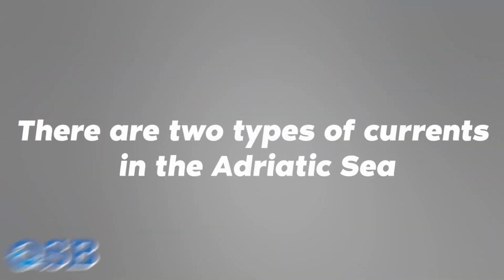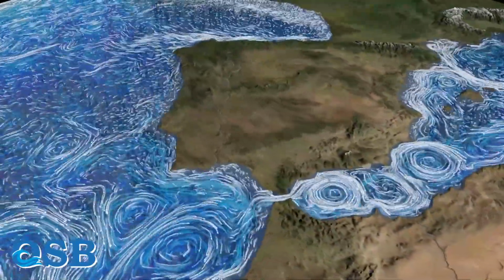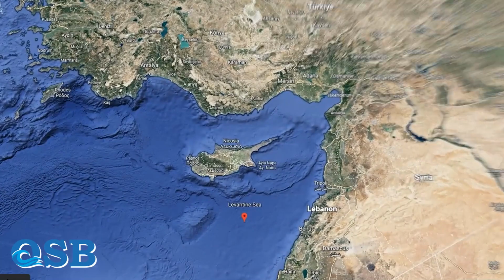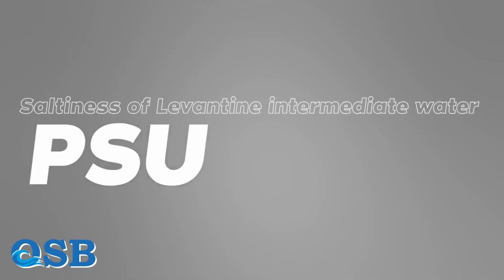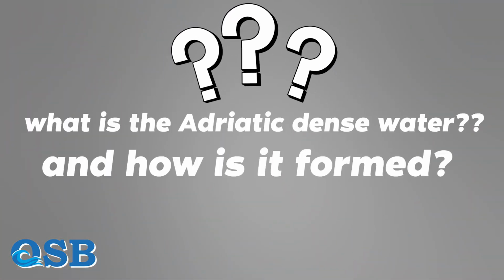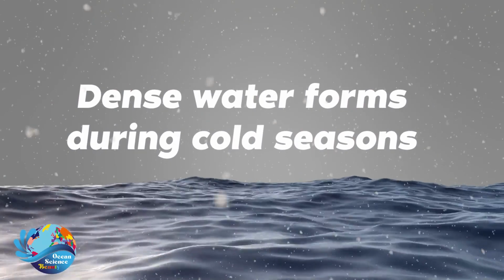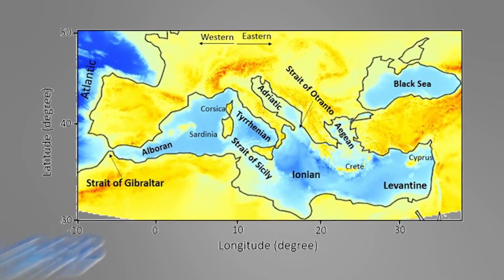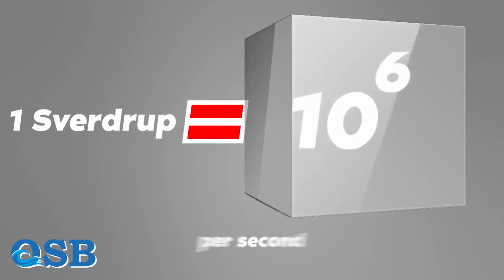Adriatic Sea:Deep water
There are two types of currents in the Adriatic Sea: surface currents and deep currents.
In this episode we discuss about the Adriatic Sea deep water circulation.
Adriatic deep-water results from the dense water formed in the Adriatic Sea mixed with the Levantine Intermediate water.
 Water from the Ionian Sea enters the Adriatic Sea basin, bringing warm, salty, dense water with new characteristics to the Ionian Sea.